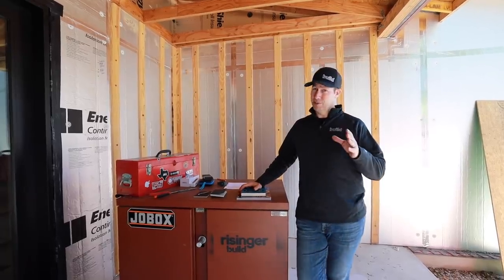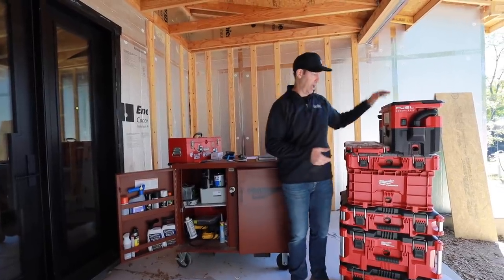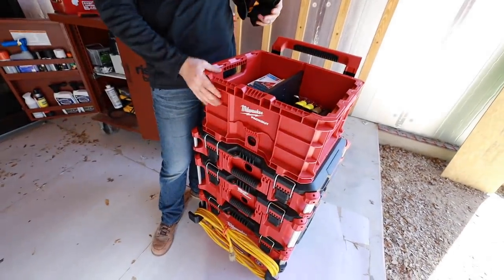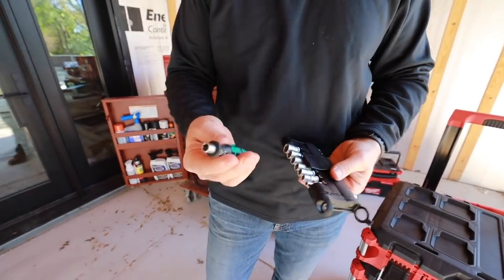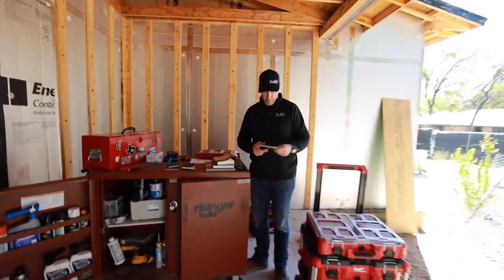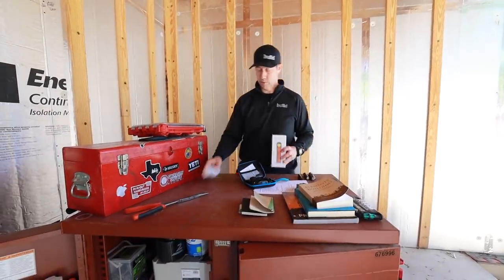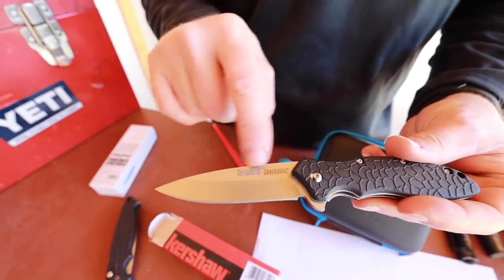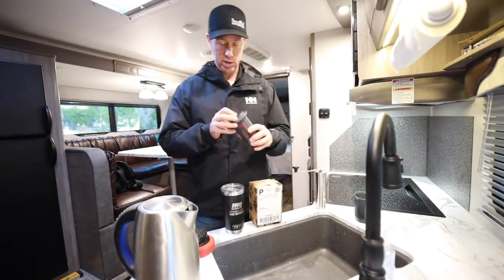MY TOP 12 GIFT GUIDE - 2020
1. Milwaukee Packouts:
Rolling tool box ~ $130
Large tool box ~ $90
Normal tool box ~ $80
10 Compartment, small parts organizer ~ $45
5 Compartment, small parts organizer ~$40
Low profile organizer ~$35
Packout crate~$50
Packout Vacuum ~$200
Accessories:

2. Wera Tool-Check Plus ~ $80

3. Construction Master Pro ~ $60
& Construction Master Pro DT ~ $60

4. The Elements of Building by Mark Q. Kerson

5. Healthy Buildings by Joseph G. Allen & John D. Macomber

7. Kershaw OSO Sweet

8. Matt’s Watches:
* G-shock Square Army Green Resin Strap Digital Watch
* Nixon Regulus

9. Moleskin Cahier Journal

10. Narwhal Pen

11. AeroPress coffee and espresso maker